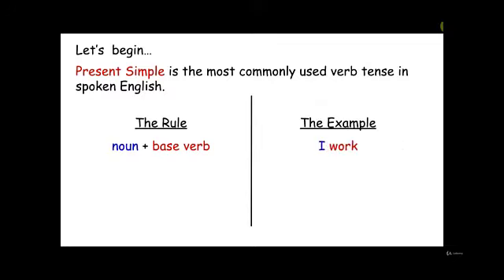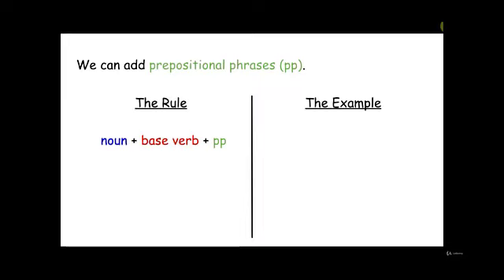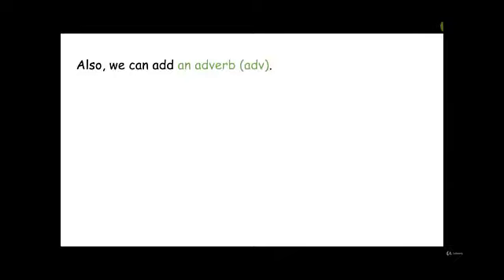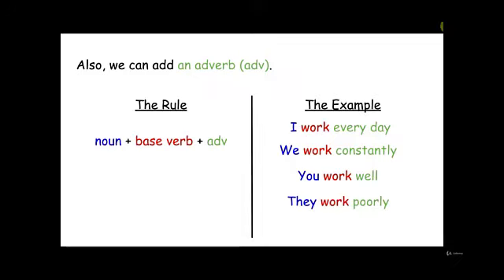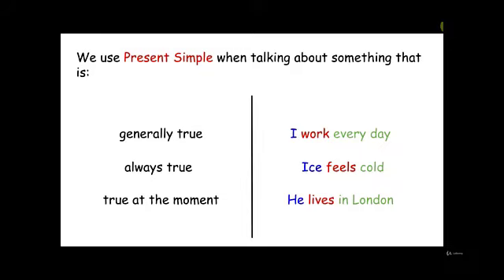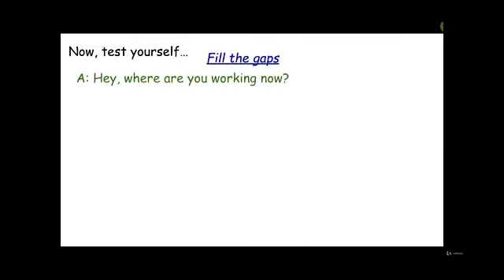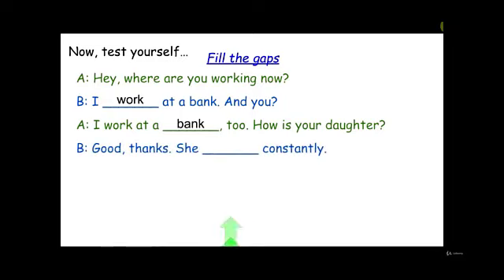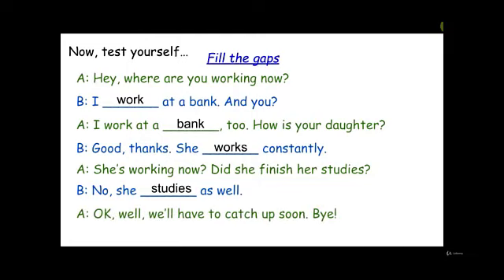Simple present 1 ( part 1 )